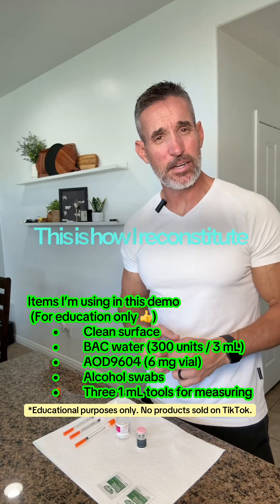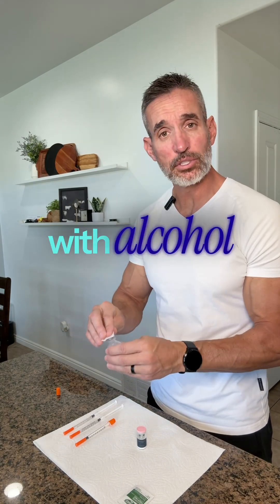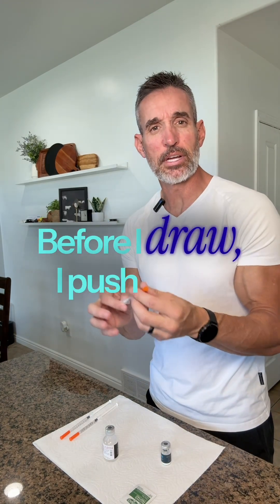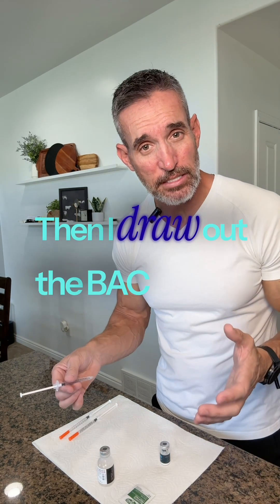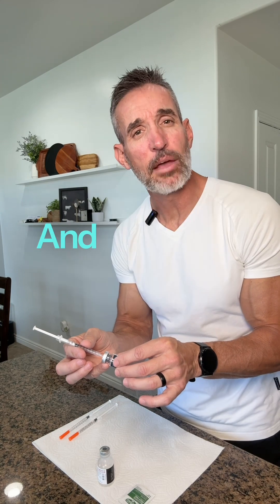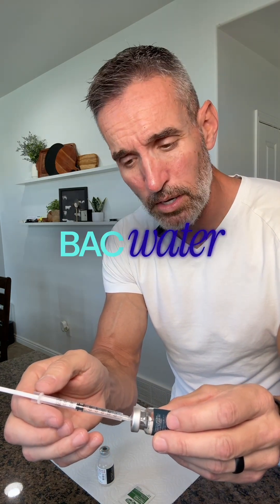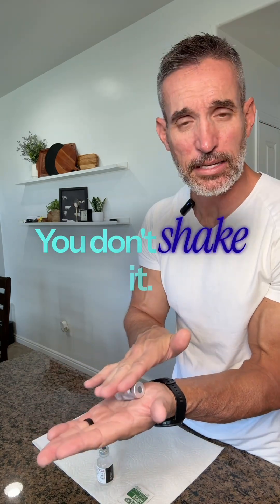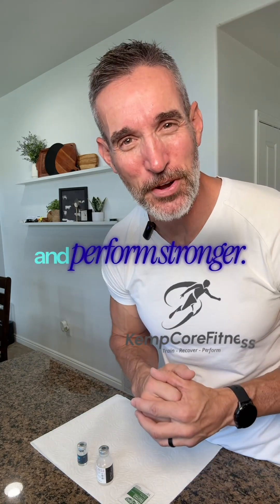Reconstituting AOD 9604 Peptide - Step-by-Step Guide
I demonstrate how to properly reconstitute the peptide AOD 9604 step-by-step. I use alcohol swabs to clean the vial and syringe, then carefully add the correct amount of BAC water to dissolve the powder. I avoid shaking or rushing the process, and simply roll the vial in my hands until the powder is fully dissolved.